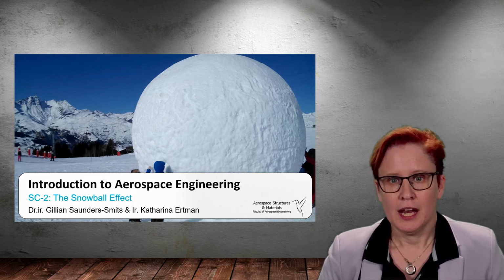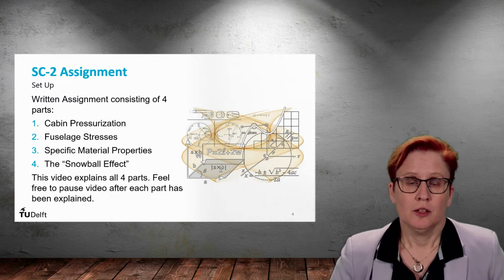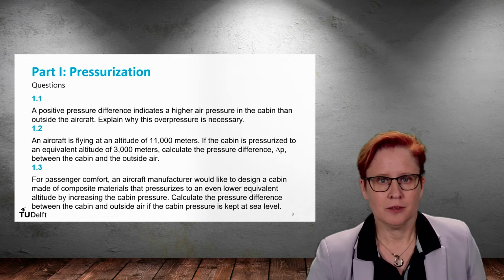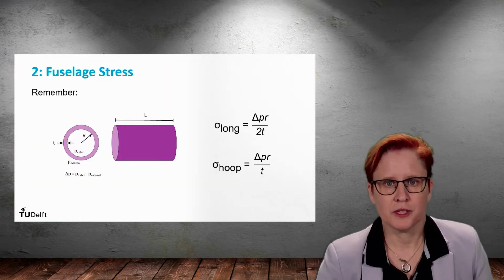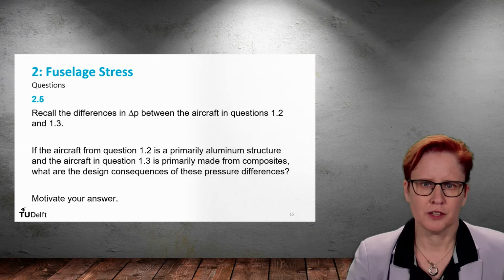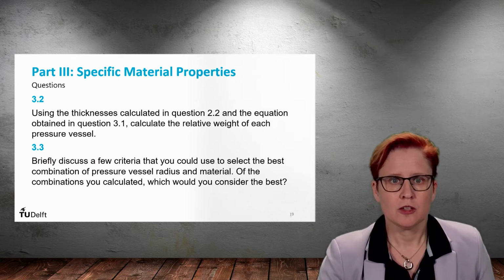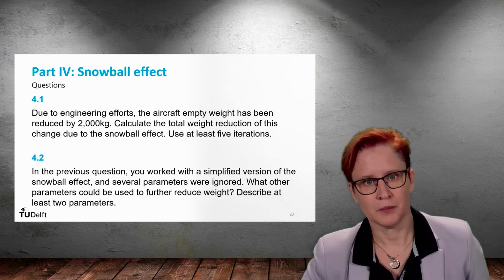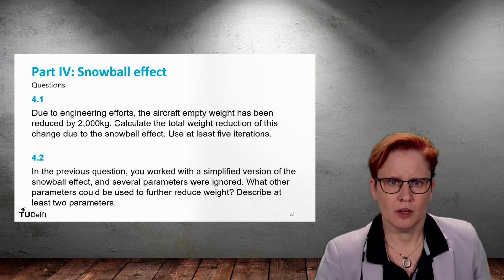Sc2 assignment: The Snowball effect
This video kicks of the SC-2 assignment for the AE1110-I course Introduction to Aerospace Engineering part I